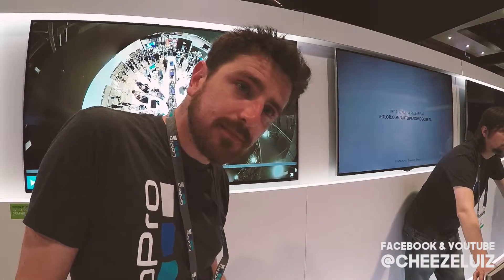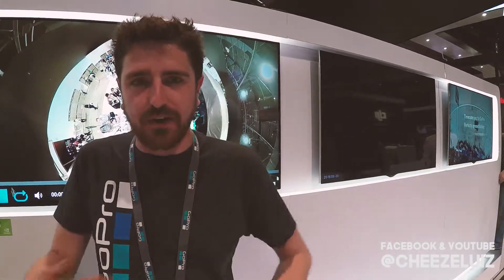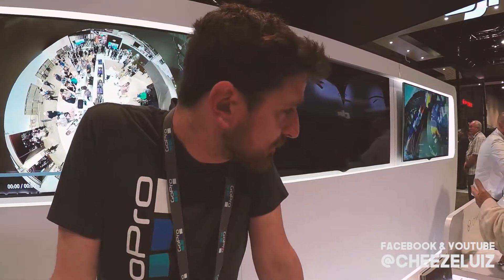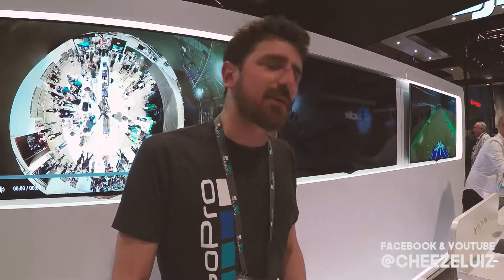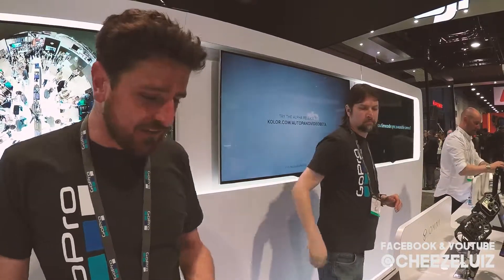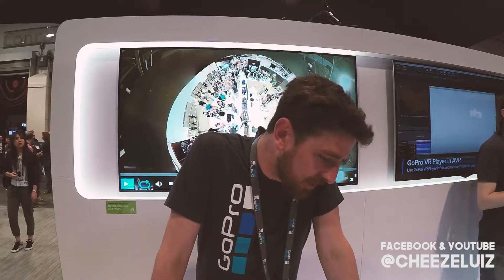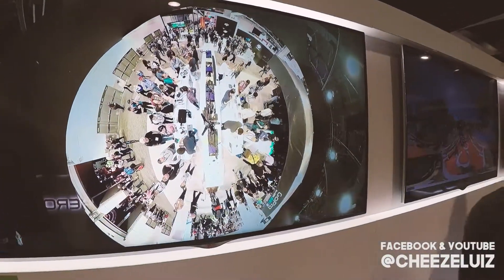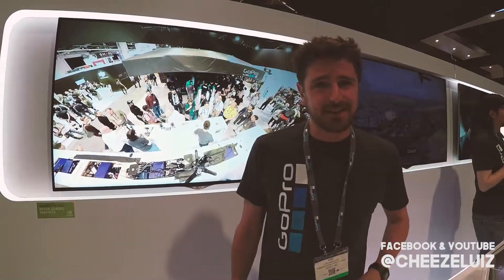GoPro OMNI @ NAB 2017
OMNI cube for GoPro cameras. Plus brief info of Live VR and KOLOR by GoPro.

This was shot with GoPro Hero5
Stabilization GoPro Karma Grip:

Equipment used:
Canon 1Dx Mark II
Tamron 28-75mm f/2.8
Sony A7sII
Ursa Mini 4.6K
Karma Drone